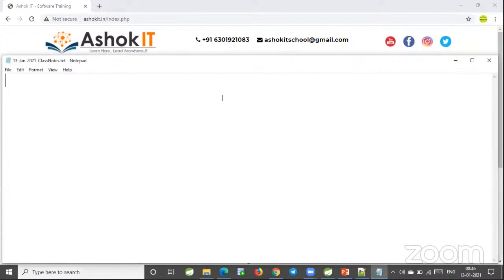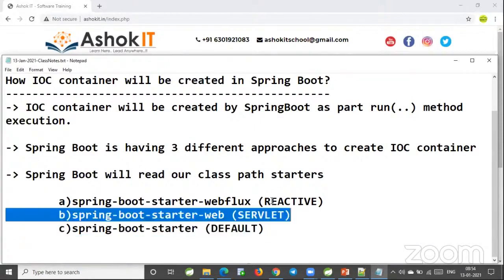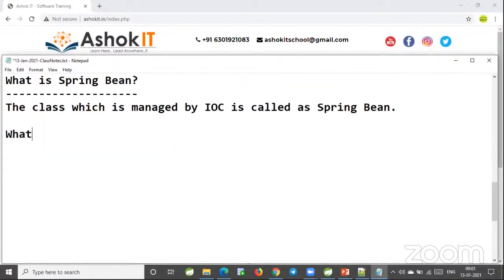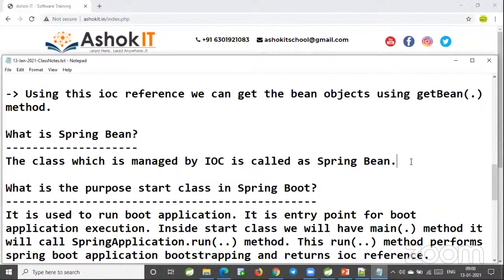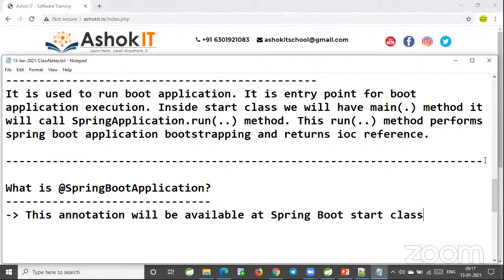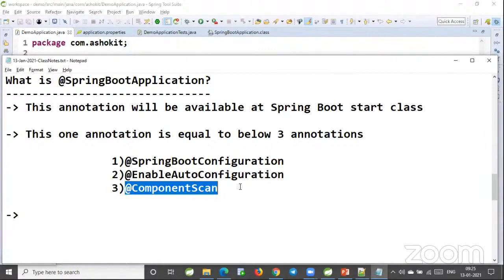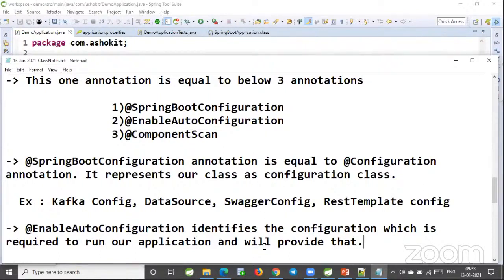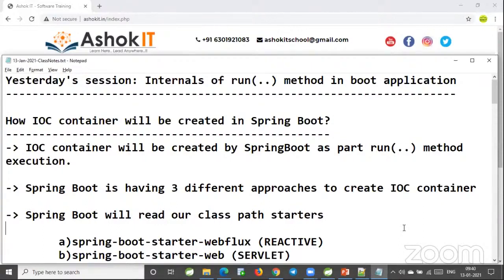java Spring boot Real time project Part- 4| spring data jpa, spring MVC, microservices , core java